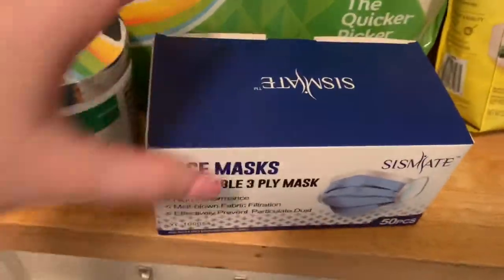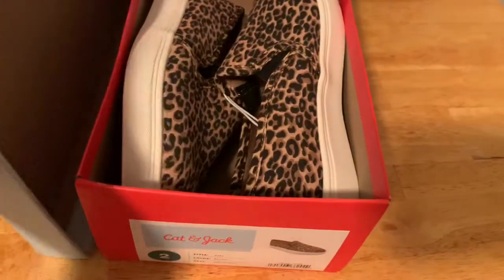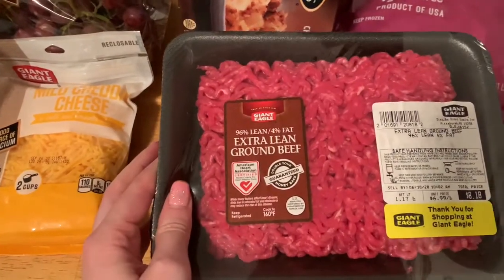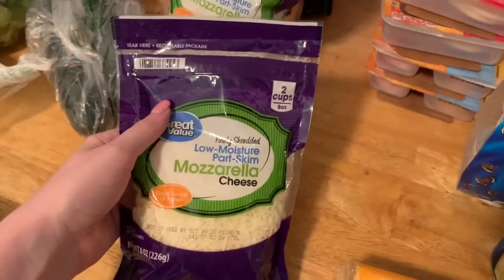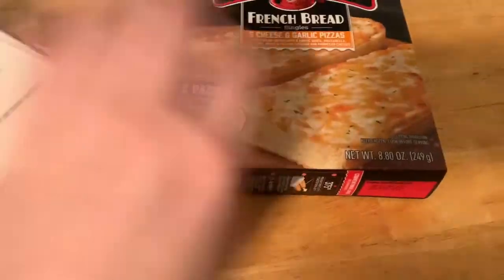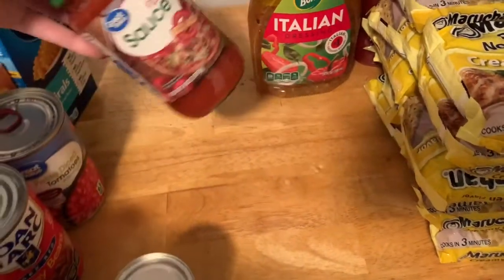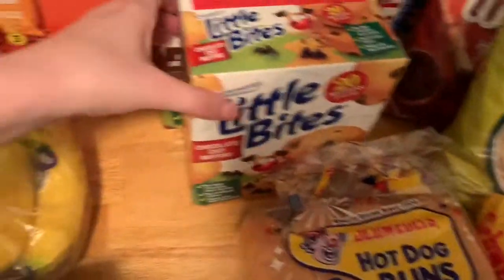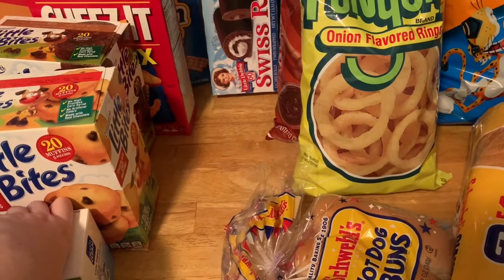TWO WEEK GROCERY HAUL!!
I didn’t really have a plan in place like I normally would while grocery shopping, I knew we needed snacks and lunch items so it’s more geared toward that.